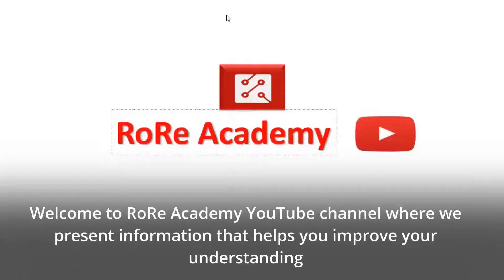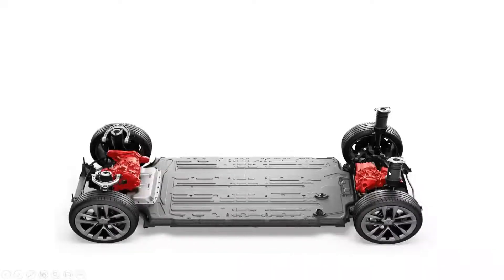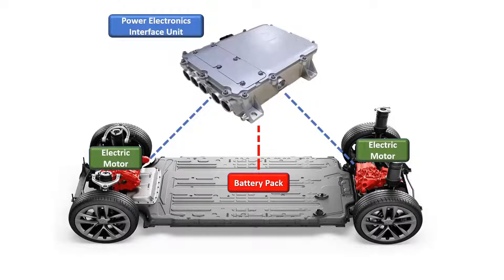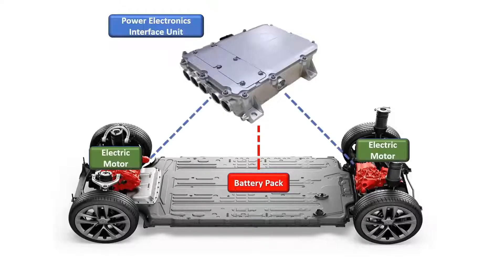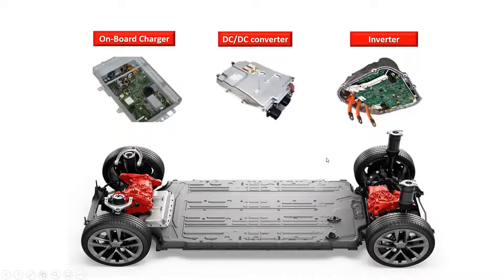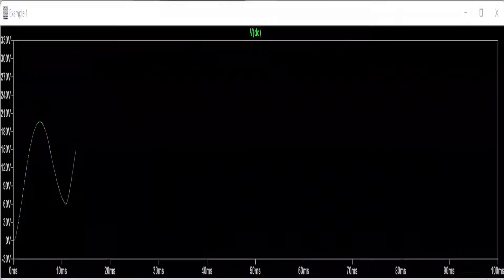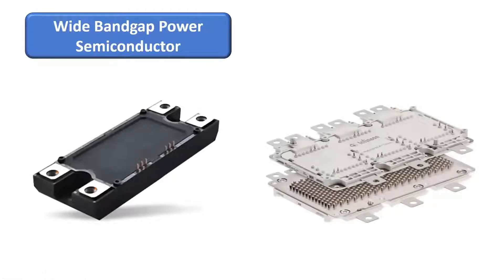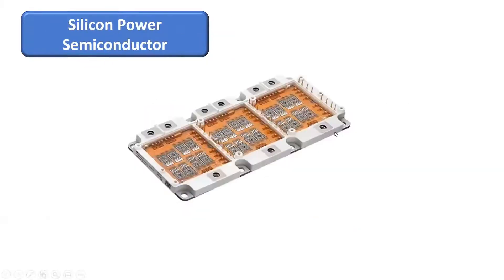Understanding the Role of Power Electronics in Electric Vehicles (Part 1): Functions and Components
This video explains the main functions of power electronics technology in an electric vehicle. Furthermore, the main components of power electronics technology have been highlighted.